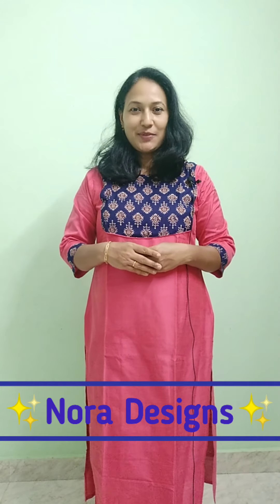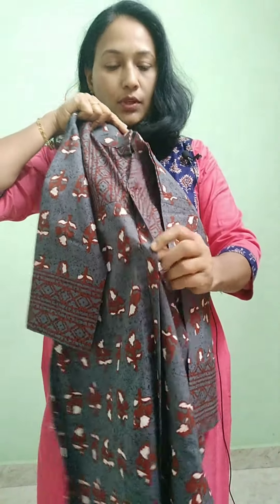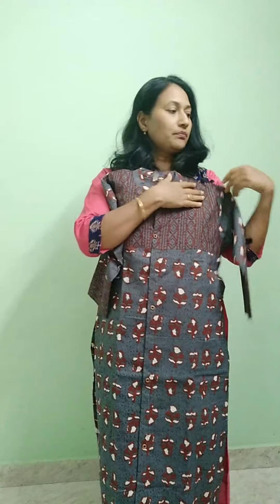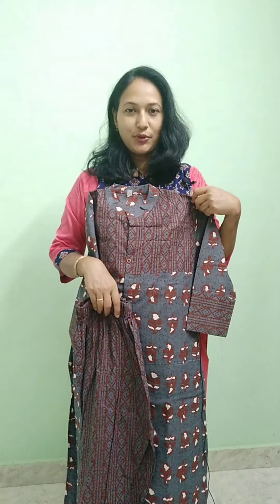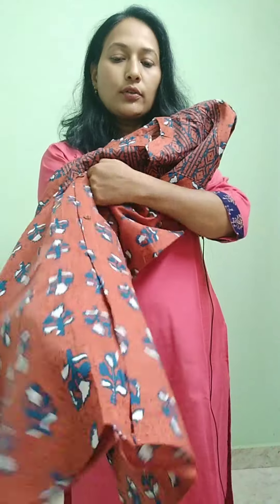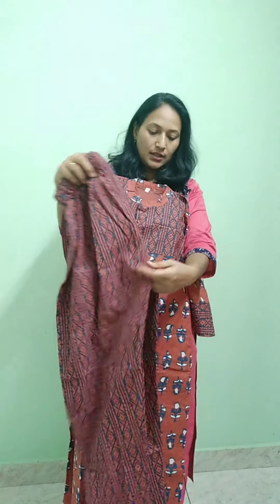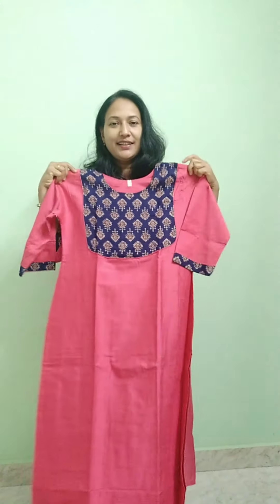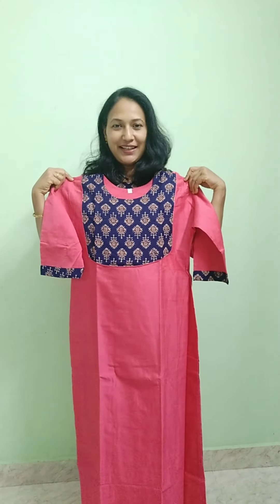Kurti pant set & Kurti @ Nora Designs